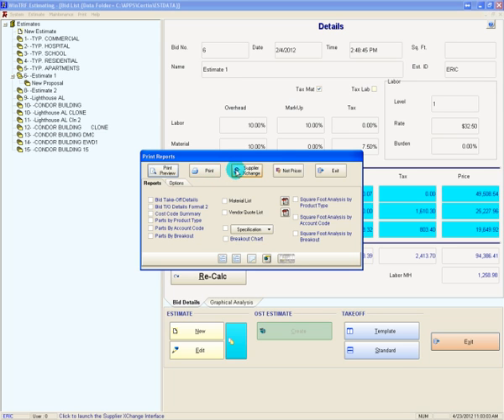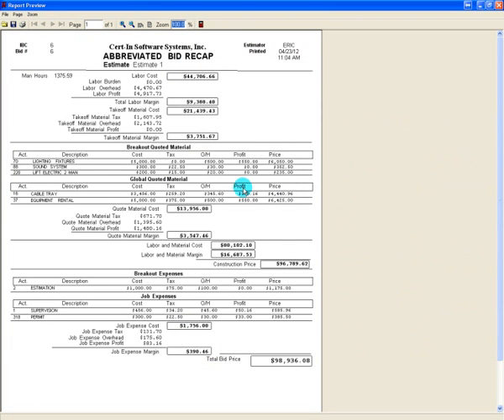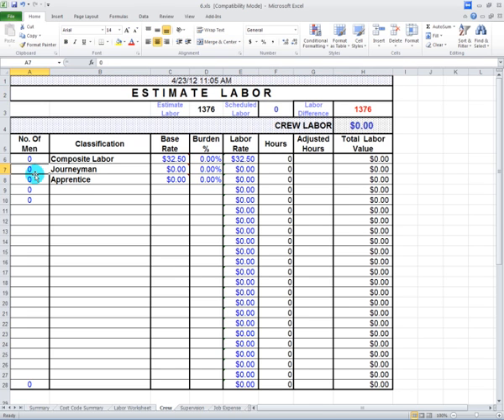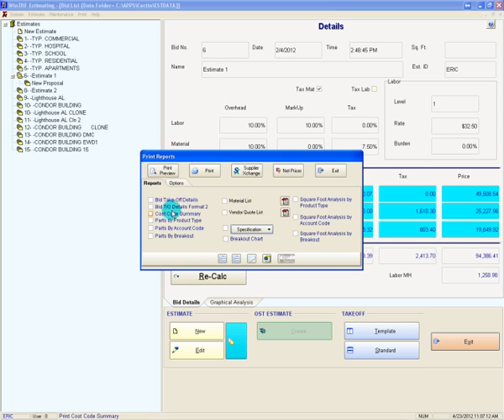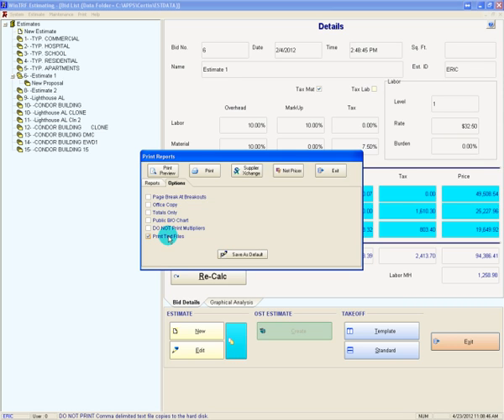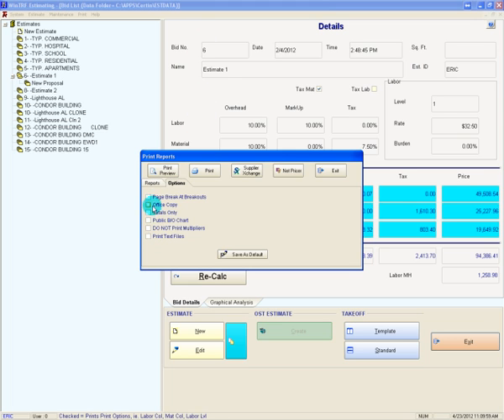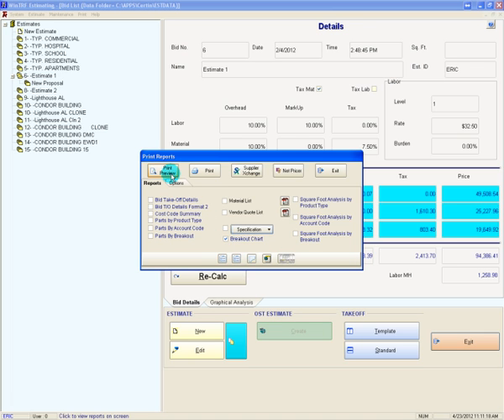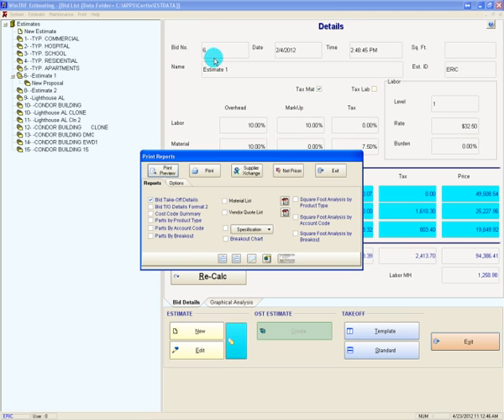BID LIST: PRINT ESTIMATE FORMATS